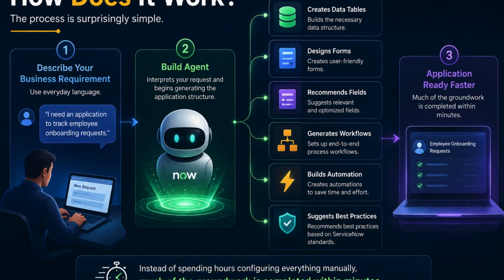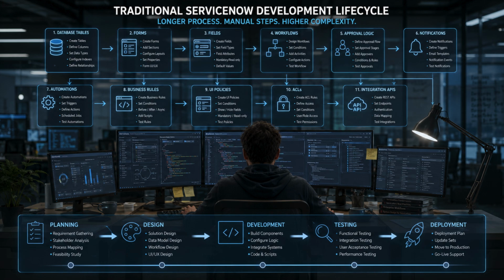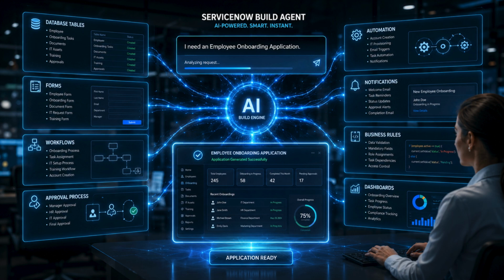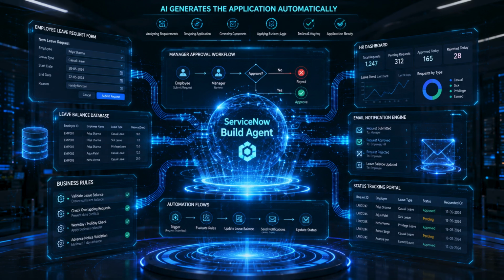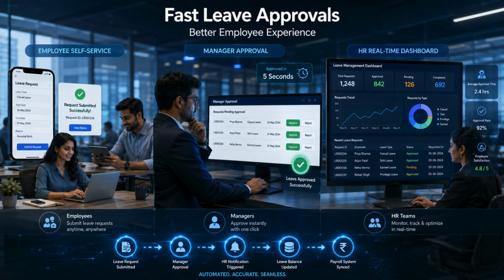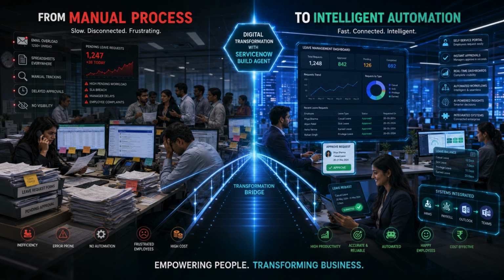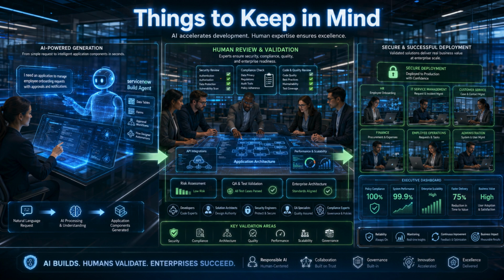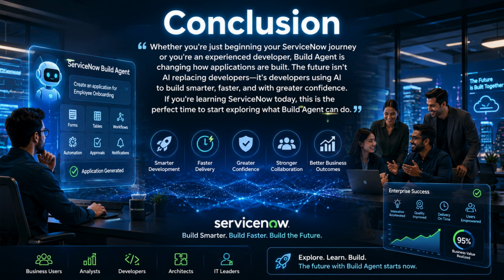What is ServiceNow Build Agent? | AI Builds Apps in Minutes!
🚀 Curious about ServiceNow Build Agent?

In this video, you'll learn everything you need to know about Build Agent and how AI is transforming application development on the ServiceNow platform.

We'll cover:

✅ What Build Agent is
✅ How it works
✅ Traditional Development vs Build Agent
✅ Key Features
✅ Real-world HR Leave Management example
✅ Best Practices
✅ Things to Keep in Mind
✅ What Build Agent DOES NOT do

Whether you're a ServiceNow Developer, Business Analyst, Product Owner, Solution Architect, or just starting your ServiceNow journey, this video will help you understand how AI-assisted development is changing enterprise application development.

📌 This video is an independent educational explanation based on publicly available information and personal understanding.

💬 Have you tried Build Agent?